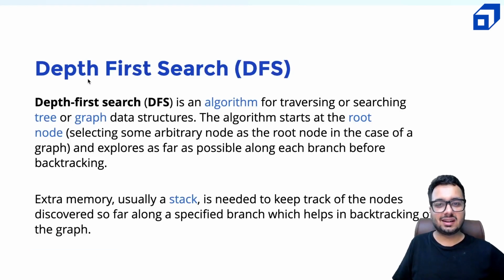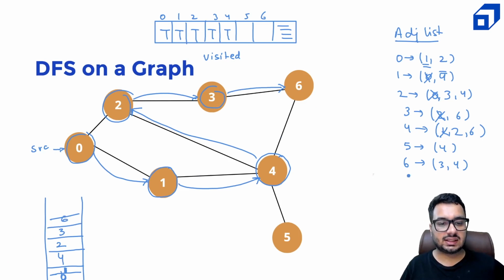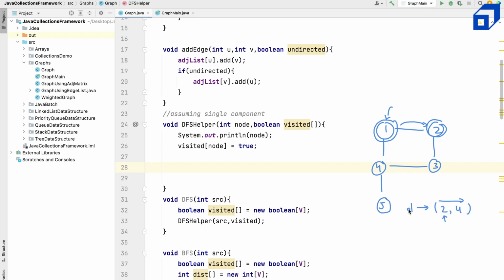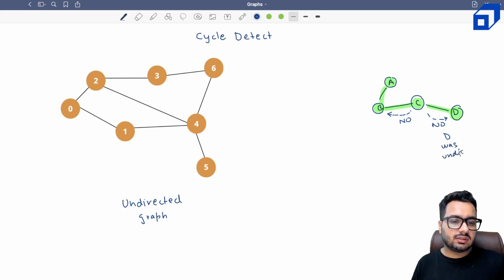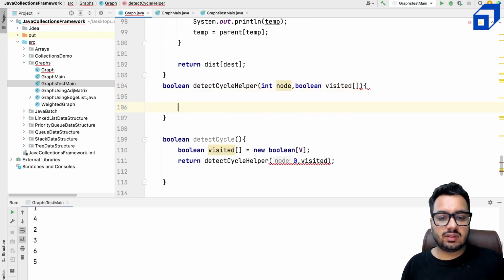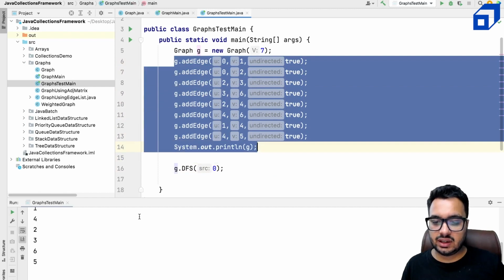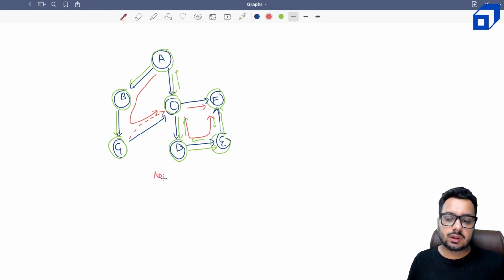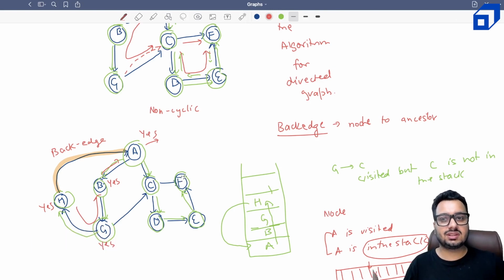Depth First Search Tutorial | Graph in Data Structure Part 3 | DFS Traversal using Java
Checkout part 2 of the Graph tutorial:

In data structures, a graph is a collection of nodes (vertices) connected by edges. These connections can represent relationships between various entities or data points. Graphs are used to model complex networks, such as social media connections, transportation routes, and more, providing a versatile way to visualise and analyse interconnected data.

Types of DSA
There are many types of Data Structures and Algorithms (DSA) including arrays, linked lists, stacks, queues, trees, graphs, hash tables, and sorting and searching algorithms. Each DSA has its own strengths and weaknesses and is suitable for different types of data processing and storage needs.

### In this video, you'll learn:

✔ DFS Applications
✔ DFS on Tree
✔ DFS on a Graph
✔ DFS on a Graph implementation in Java
✔ Cycle detection on Graphs
✔ Cycle detection implementation
✔ Cycle Detection on Directed Graphs

⏱ Chapters:

00:00 Introduction & agenda
00:24 What is Depth First Search (DFS)
01:31 DFS Applications
02:46 DFS on Tree
03:12 DFS on a Graph
10:41 DFS on a Graph implementation in Java
17:21 Cycle detection on Graphs
24:31 Cycle detection implementation
36:09 Cycle Detection on Directed Graphs

### About Scaler